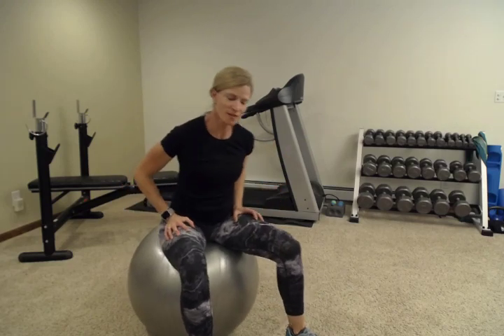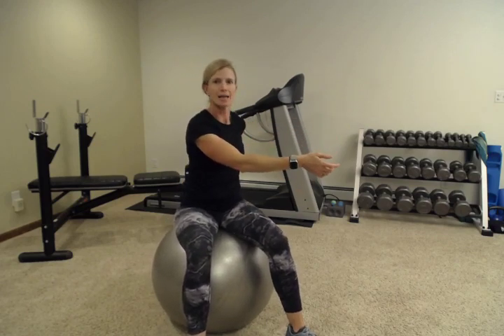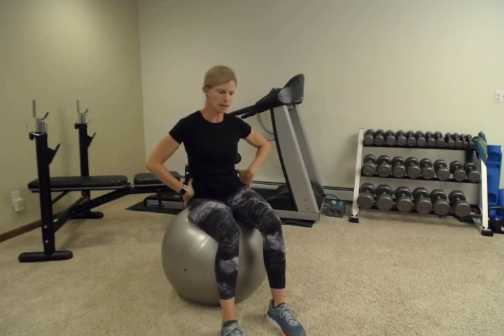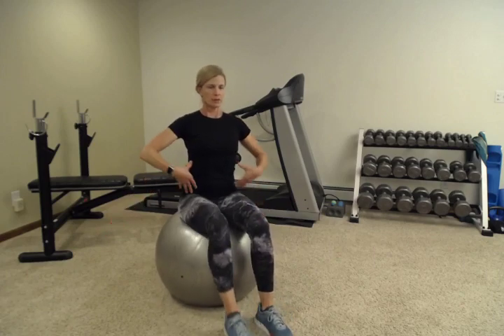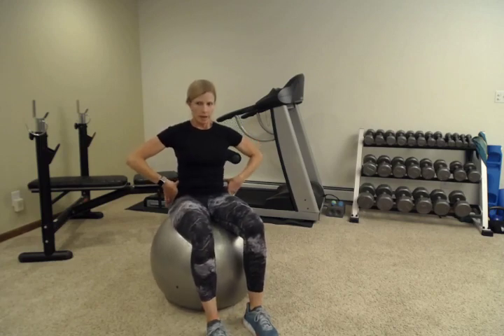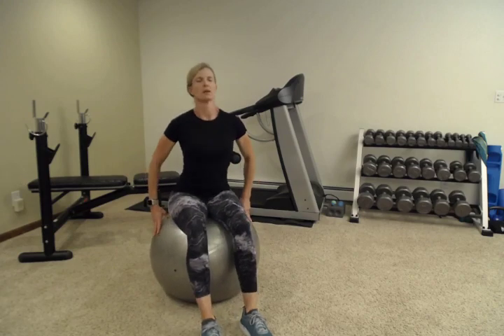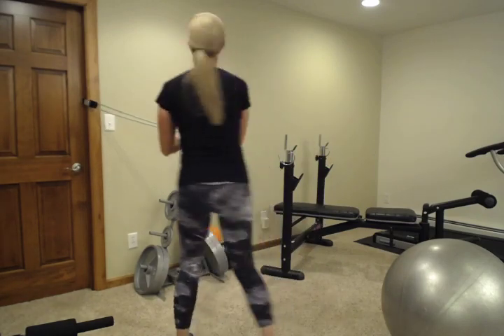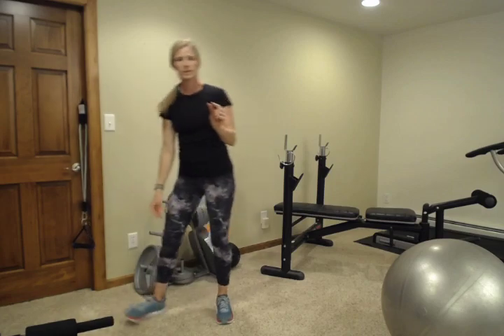Core for Life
A strong core is vital to a healthy back and provides an essential foundation for performing your activities of daily living. Use this workout by itself or add bits of it into other workouts to improve back pain and keep doing the things you love! Keep moving everyone!